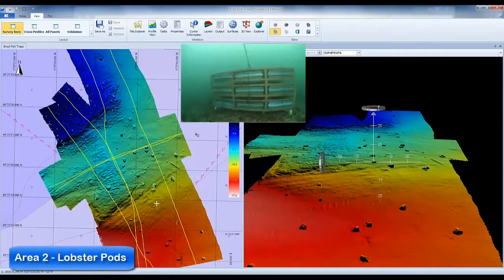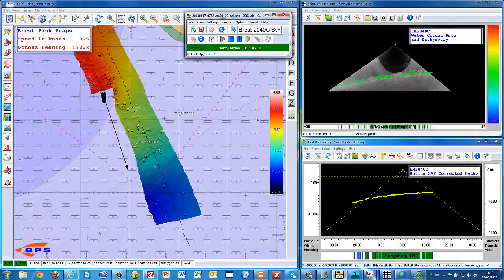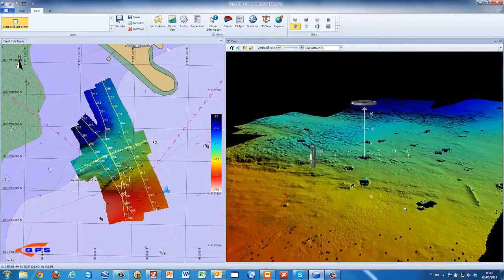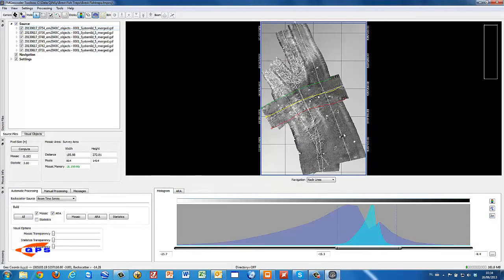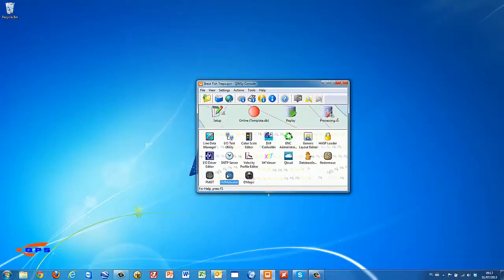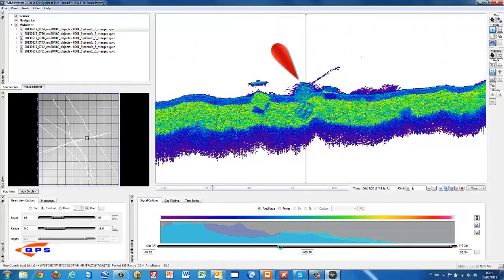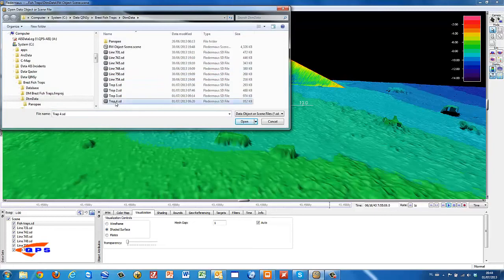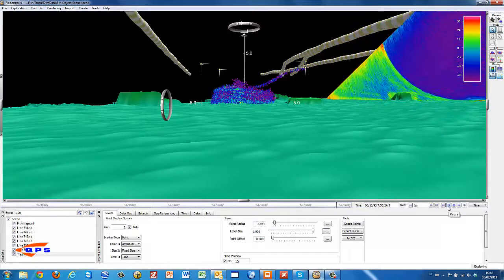QINSY data acquisition bathy seabed imagery and water column data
In June 2013 Kongsberg 2040C data was collected with QINSy. In addition to the bathymetry, QINSy also recorded the backscatter and water column data. This clip demonstrates how backscatter and water column data can support bathymetry processing.